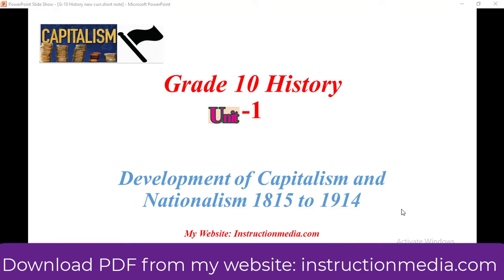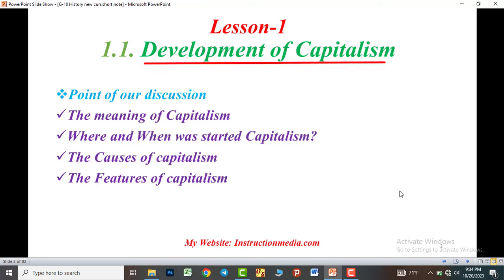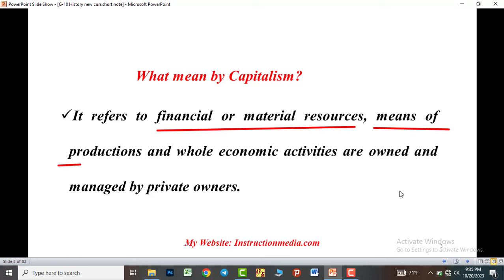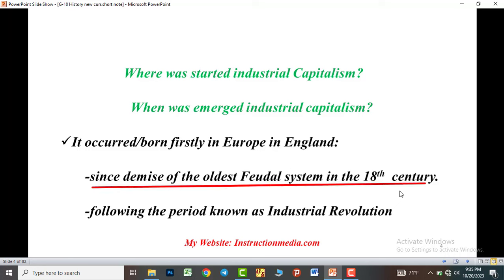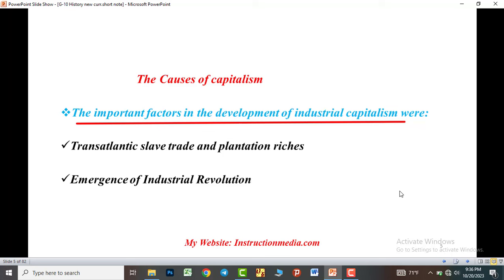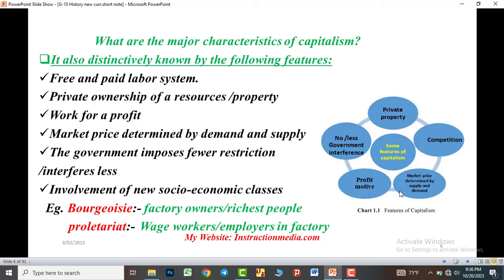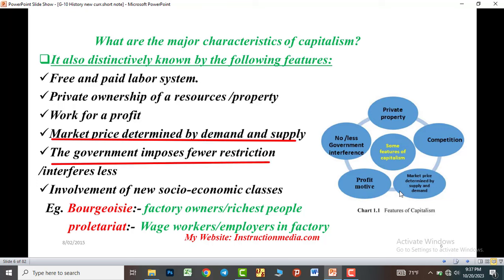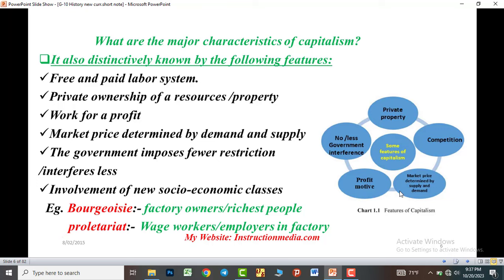G-10 History unit-1 basis on new curriculum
and Telegram channel name: Instruction Media from GBBSS